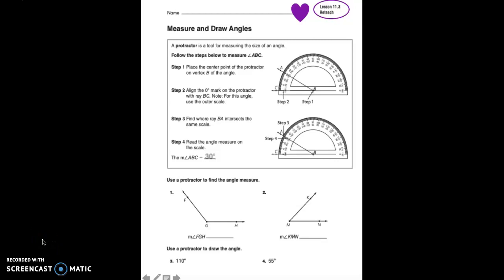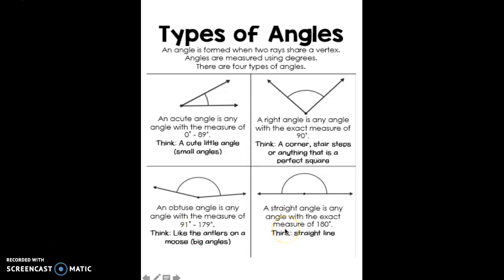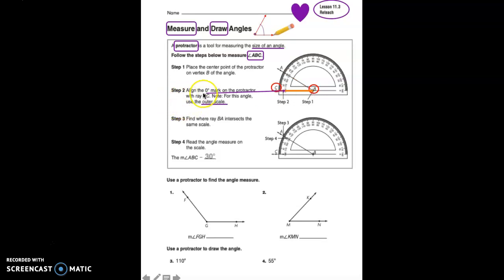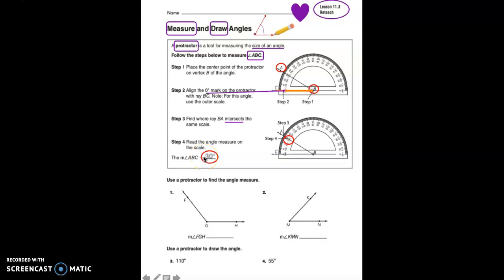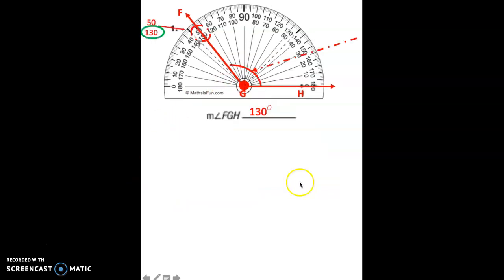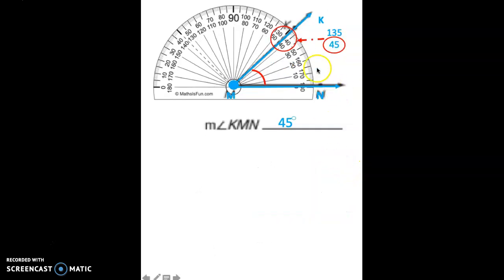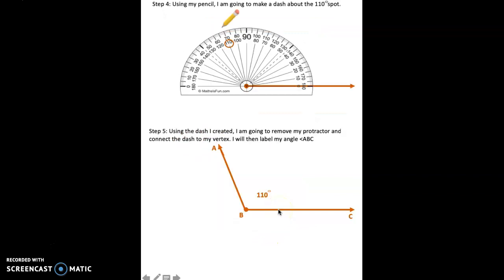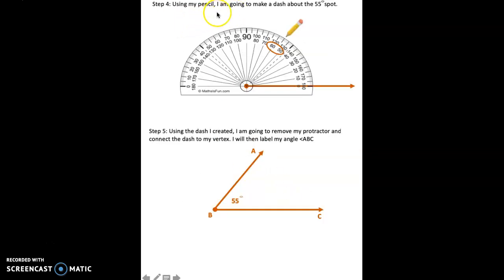11.3 Reteach Sheet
11.3 Reteach Sheet